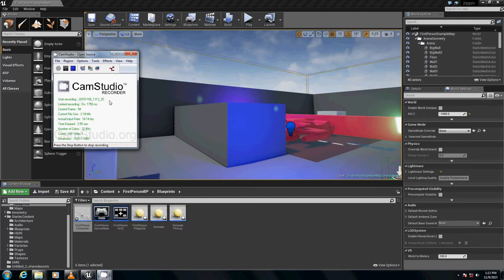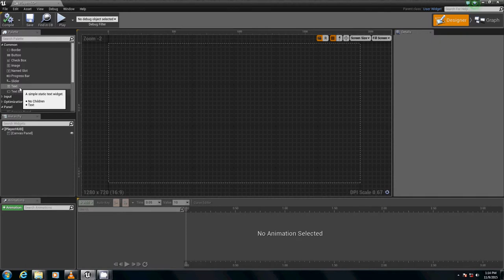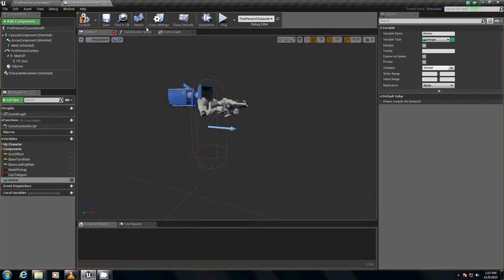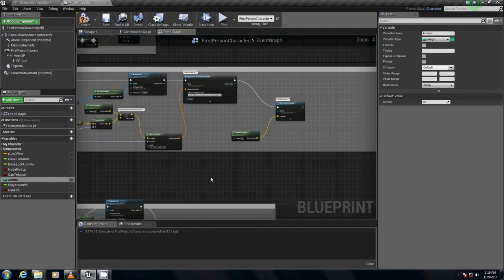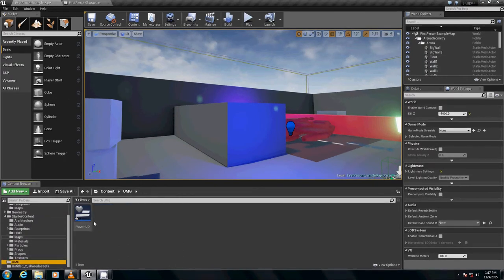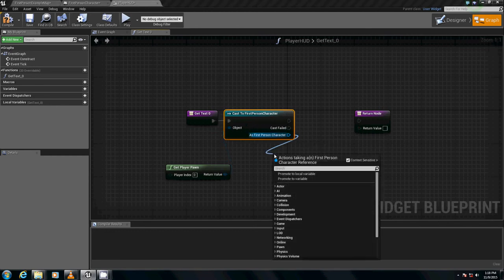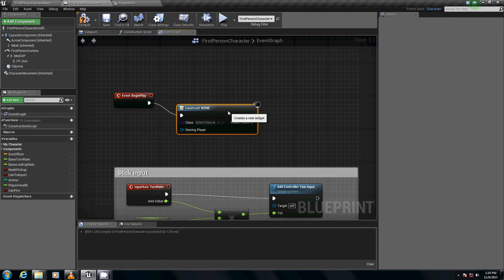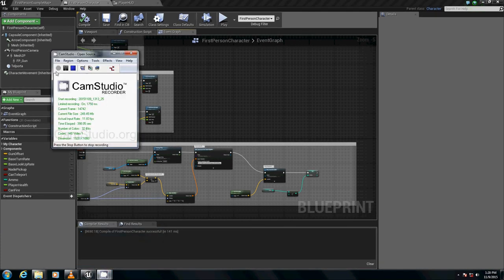Lesson 4 Segment 1 UI Ammo Counter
In this segment we add an ammo counter into our UI